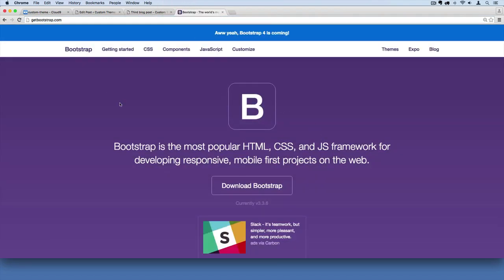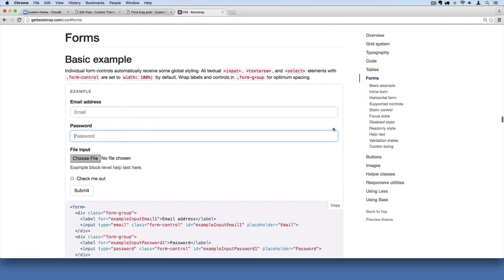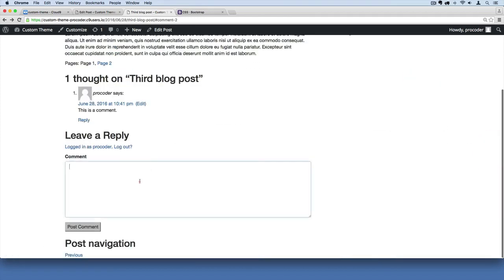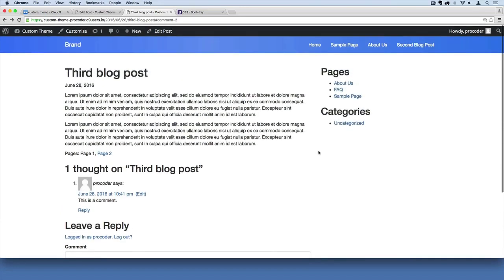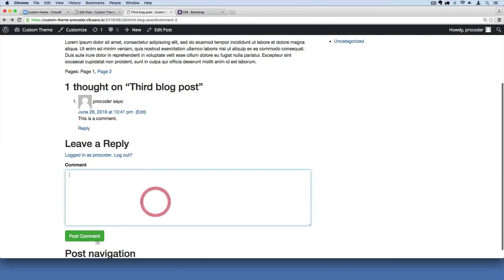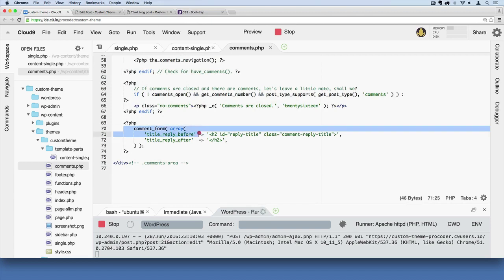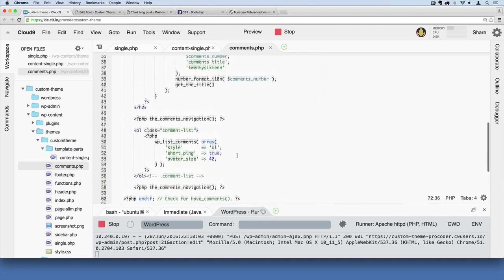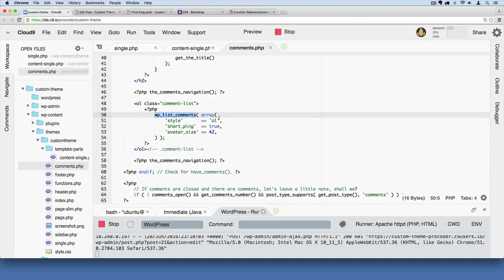WordPress Theme Development Part 51